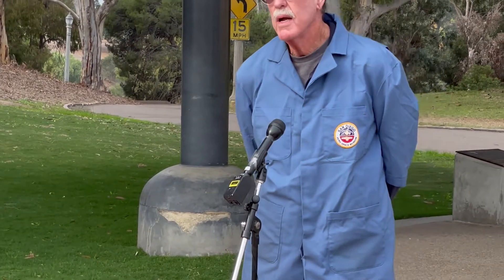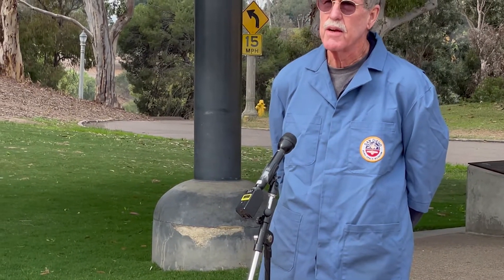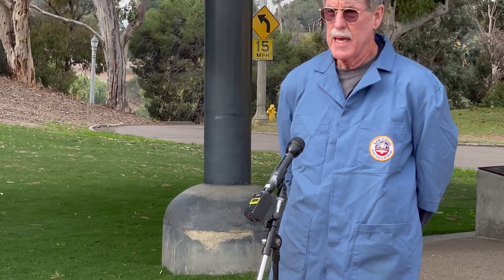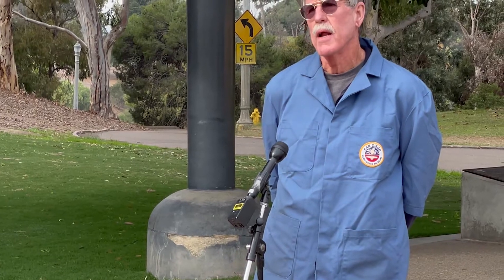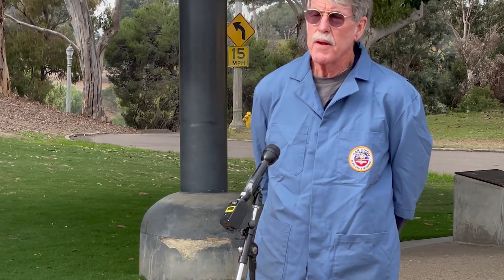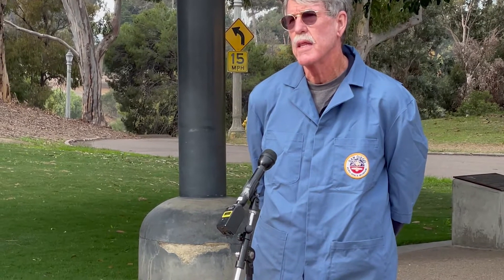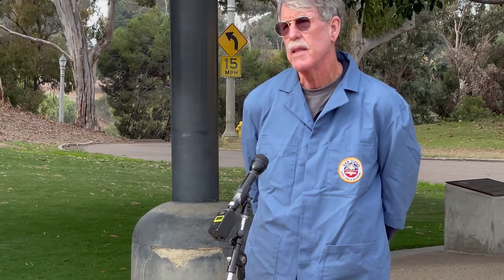Museum Volunteer Recreated Wright Brother's Engine Test Run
At approximately 10:35 in the morning of December 17, 1903, on a cold and cloudy day at Kill Devil Hill near Kitty Hawk, North Carolina, Orville and Wilbur Wright became the first men in history to make sustained controlled powered flight. The first of four flights on that historic day was made by Orville, for a distance of 120 feet. These men alone deserve the credit and the honor of giving the world the basic aero technology which influenced the course of history. The Museum recently ran and exact replica of the engine the Wrights used to power their flight.